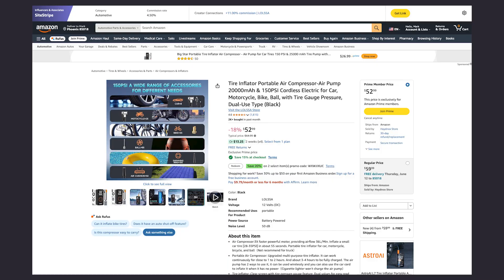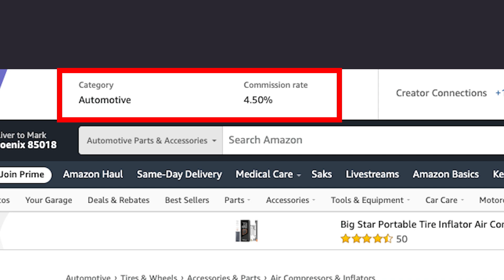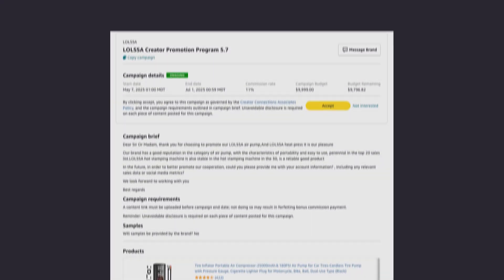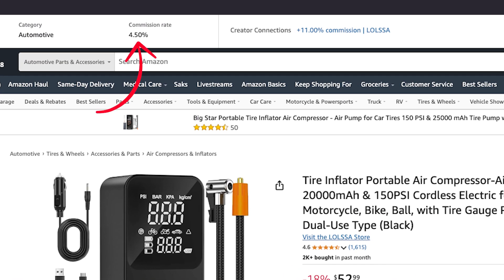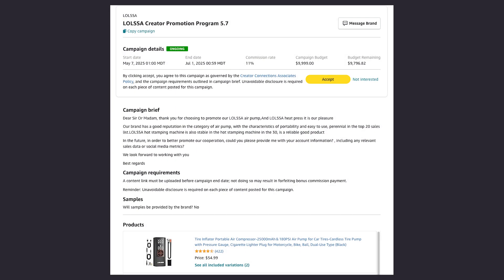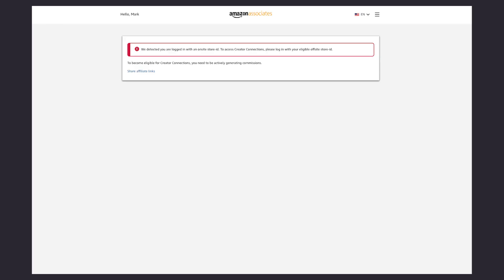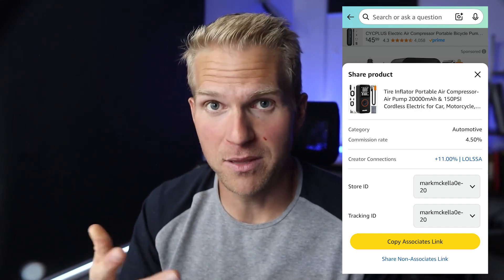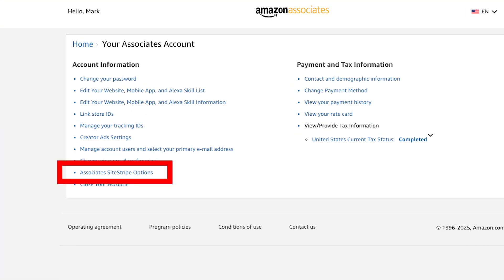What Is Amazon SiteStripe and How Do You Use It?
New to the Amazon Associates Program and wondering how to share product links? In this video, I’ll walk you through what Amazon SiteStripe is, how to set up Amazon SiteStripe, and how to use it to easily share affiliate links right from Amazon’s website.

Whether you're on YouTube, your blog, or social media, Amazon SiteStripe is the easiest way to create product links directly from any Amazon product page. I’ll also show you how to turn on Amazon SiteStripe in your Amazon Associates dashboard and explain the difference between text links, image links, and text+image options.

If you're asking “How do I share product links off Amazon?” or looking for a full walkthrough on the Amazon Associates SiteStripe tool, this is the only tutorial you’ll need.

⏰ Timestamps:
00:00 - Introduction
0:20 - What Is SiteStripe
2:05 - Creator Campaigns
2:52 - How To Turn It On
3:30 - Mobile View